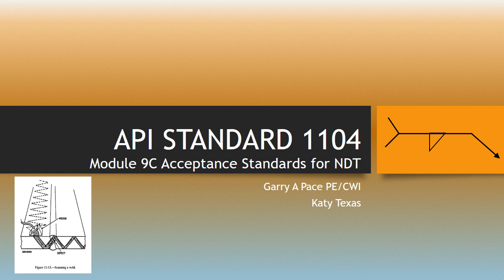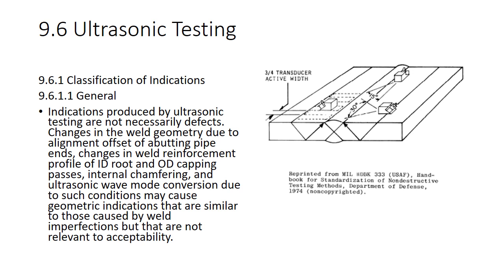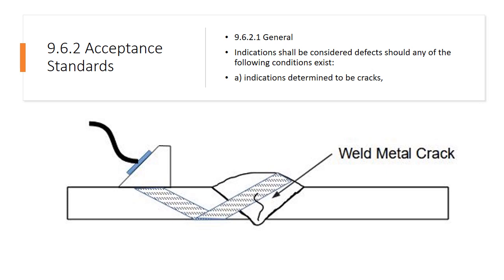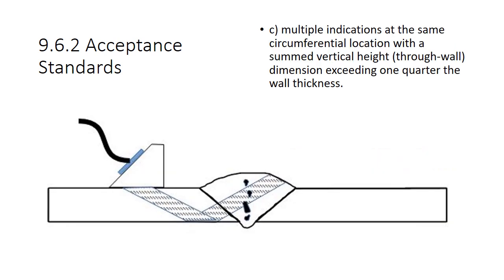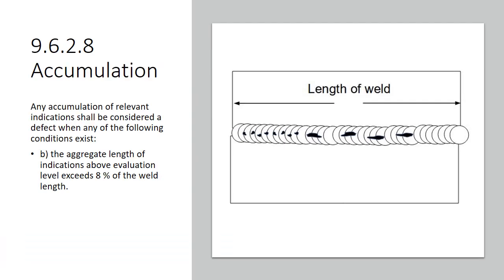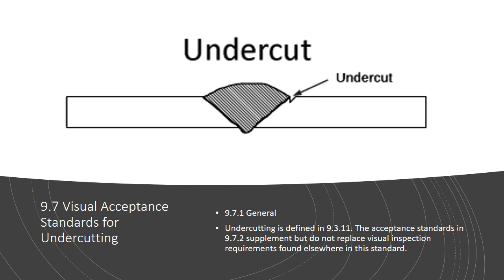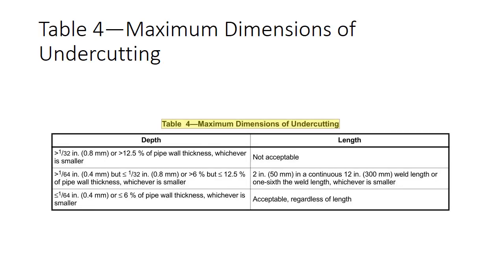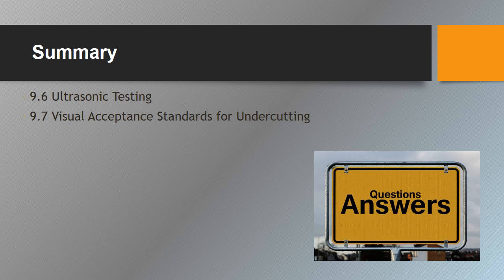Understanding API 1104 Acceptance Standards for UT | Welding Inspection Guide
In this video, we dive into the API 1104 Acceptance Standards for Ultrasonic Testing (UT) in welding inspections. Learn the key criteria for evaluating weld quality and how to apply these standards to ensure compliance and accuracy in your inspections. A must-watch for welding inspectors and professionals seeking to master the API 1104 guidelines for UT.